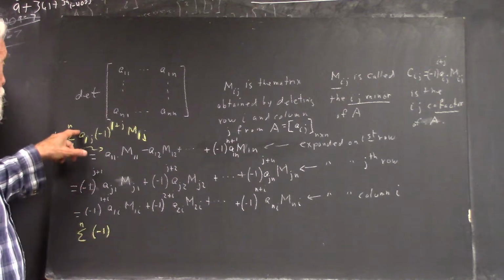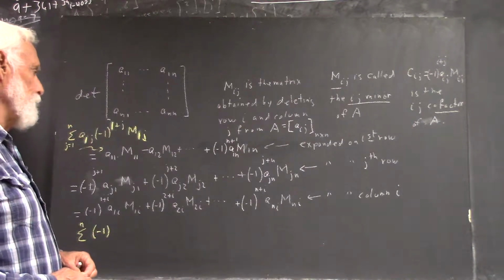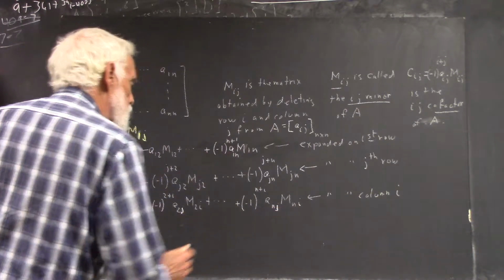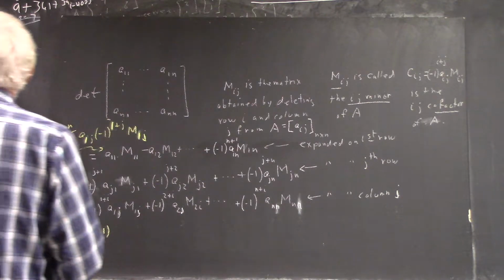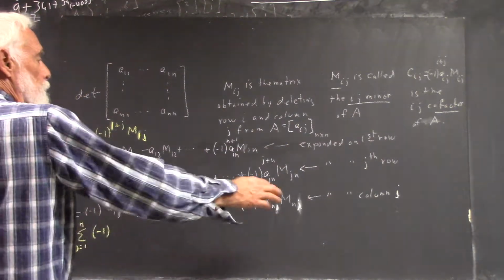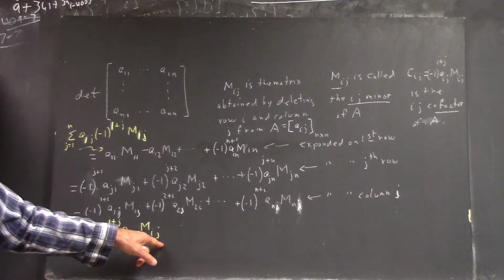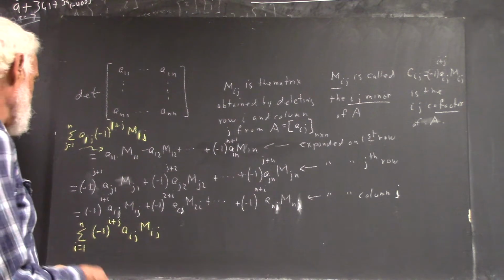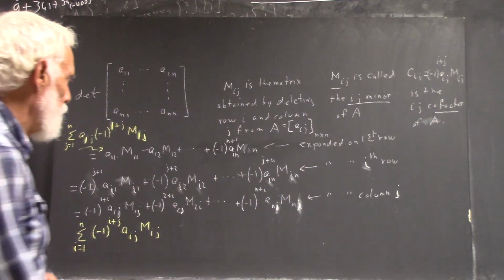daglin 4443 determinant definition using summation notation 7